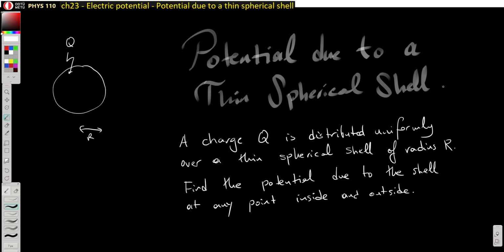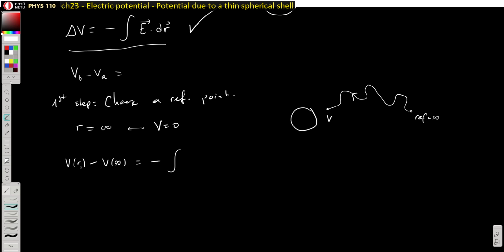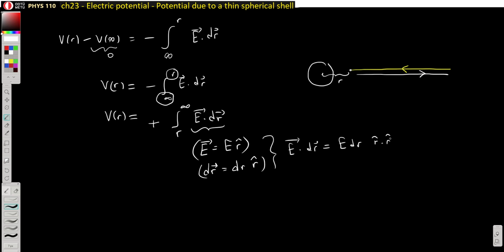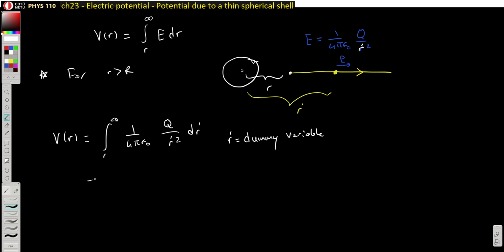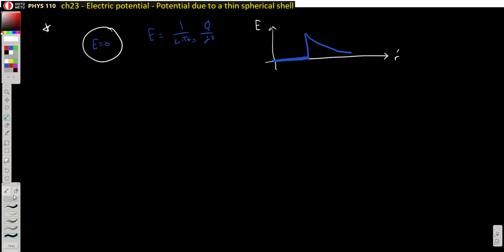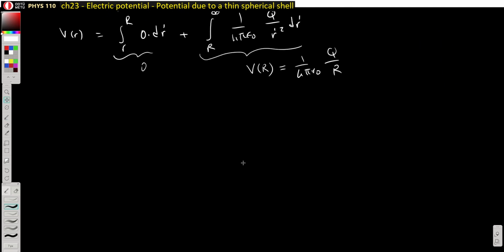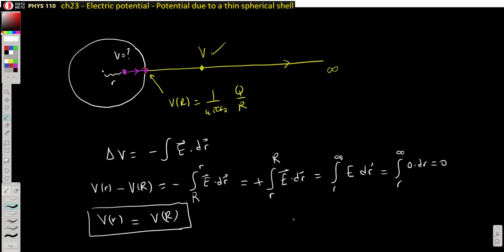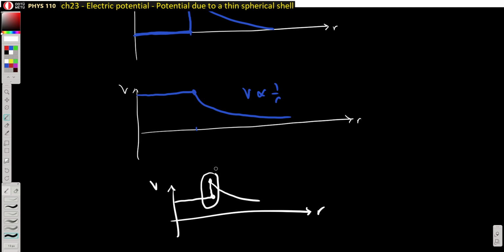G23 B01 Potential due to a thin spherical shell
In this problem, the procedure that must be followed for integrating the electric field is described in detail.